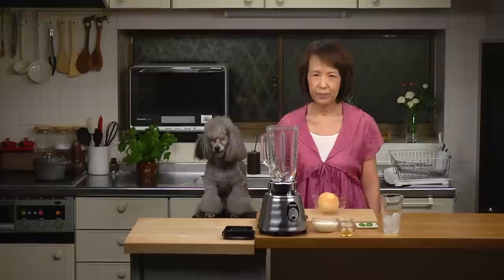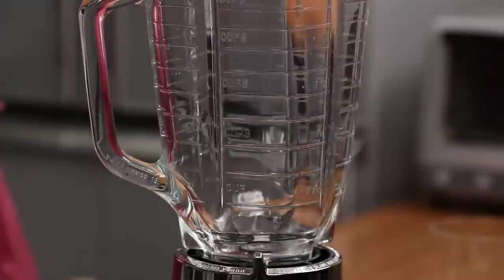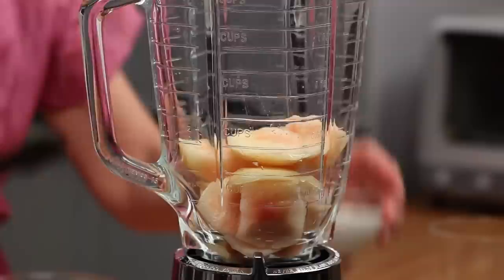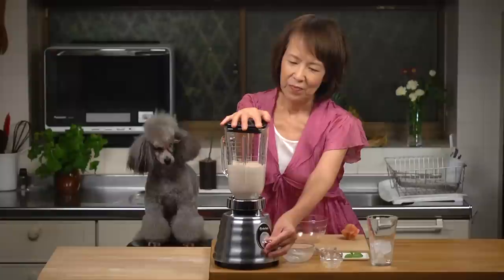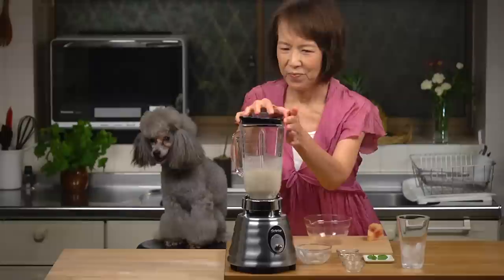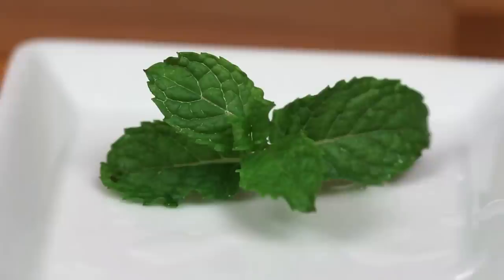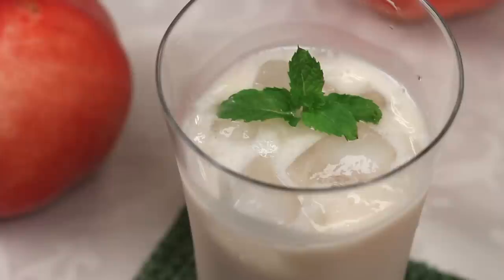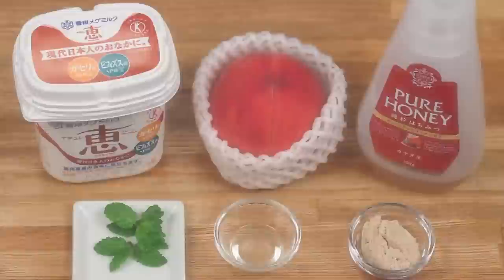Peach Lassi Recipe (Indian Yogurt Drink)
We are making Lassi using a sweet and juicy peach. This recipe is very simple but it is very refreshing and delicious.

(2 people) Cook Time: 5 minutes

1 Peach (250g/8.8 oz)
150g Plain Yogurt (5.3 oz)
1 tbsp Honey
1 tbsp Sugar
1 tsp Lemon Juice
Ice Cubes
Mint Leaves

* 1 tablespoon (tbsp) = 15 ml, 1 teaspoon (tsp) = 5 ml

Search your favorite Cooking with Dog recipes!

Help translate our recipes and get our original Mug, Chopsticks and T-shirt!